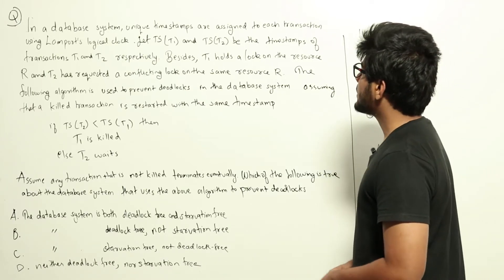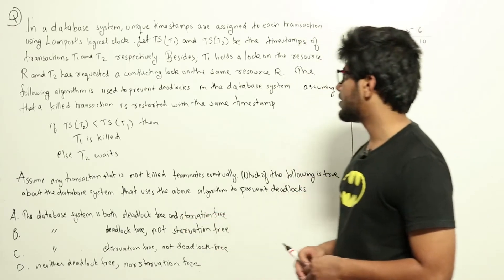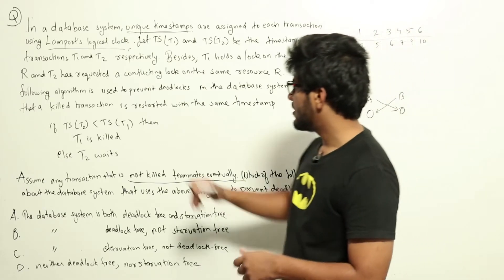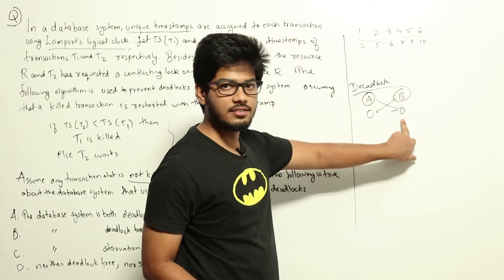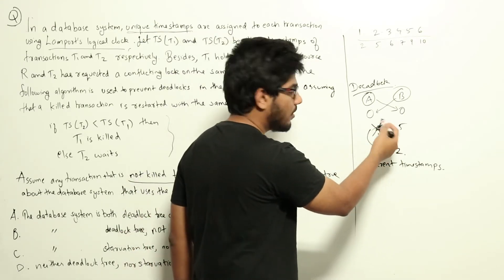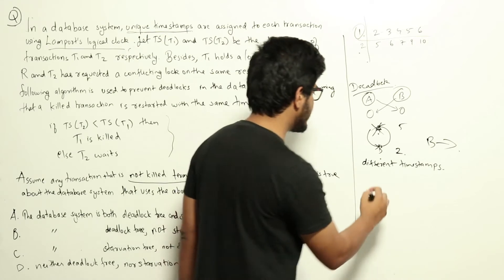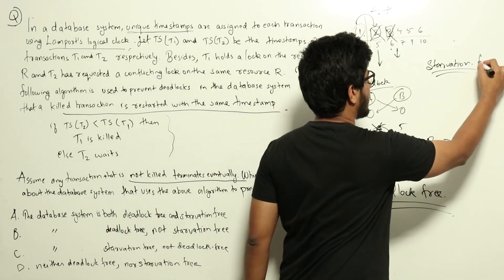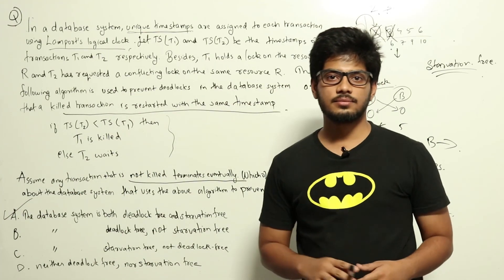DBMS | Time Stamp | CS GATE PYQs | GATE 2017 Set-1 Solutions | Solutions Adda | Q14 | GATE 2022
GATE CS 2017 SET-1 Q: In a database system, unique timestamps are assigned to each transaction using Lamport’s logical clock. Let TS(T1) and TS(T2) be the timestamps of transactions T1 and T2 respectively. Besides, T1 holds a lock on the resource R and T2 has requested a conflicting lock on the same resource R. The following algorithm is used to prevent deadlocks in the database system assuming that a killed transaction is restarted with the same timestamp.
           if TS(T2) LESS THAN TS(T1) then
                T1 is killed
           else T2 waits.
Assume any transaction that is not killed terminates eventually. Which of the following is TRUE about the database system that uses the above algorithm to prevent deadlocks?